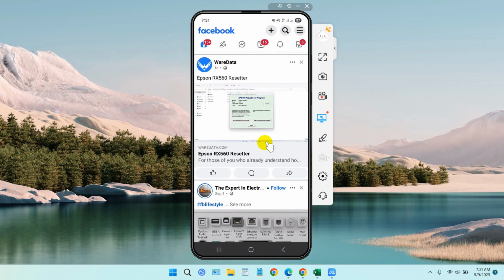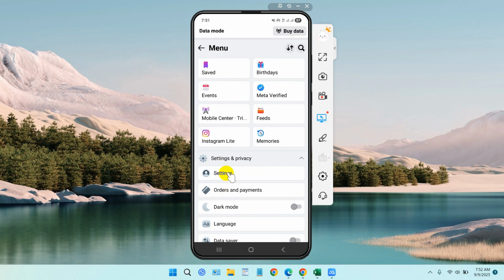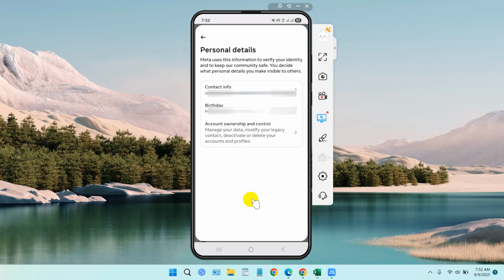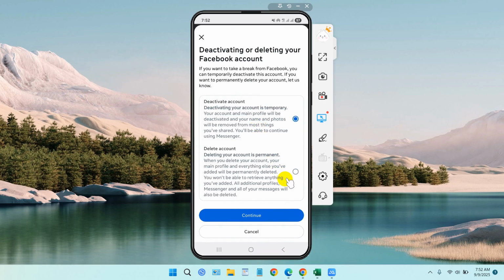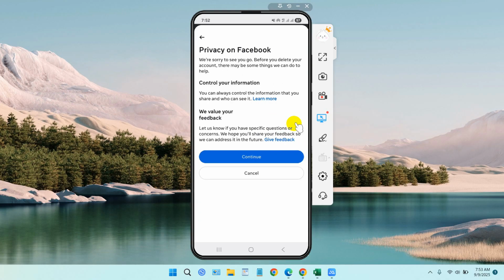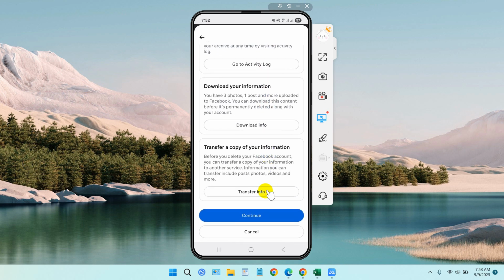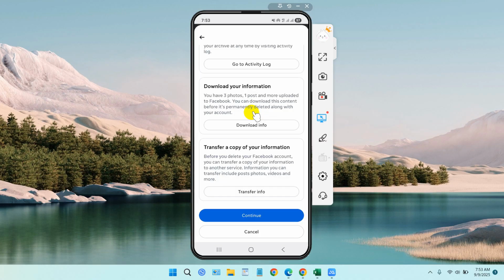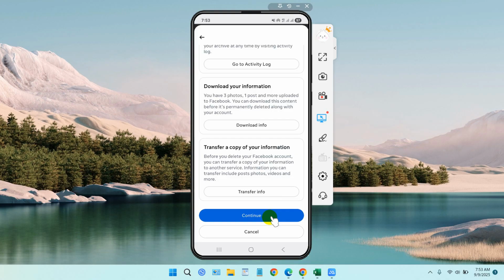How to Delete FB Account Permanently from Mobile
To delete a Facebook account from a mobile phone is indeed a bit different, you need to be observant in looking at the menu as shown in this video.